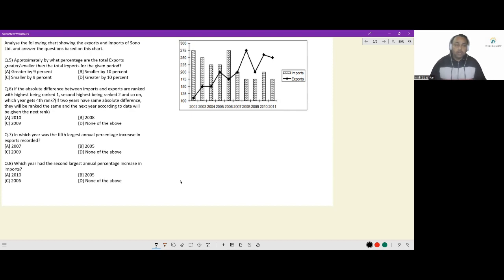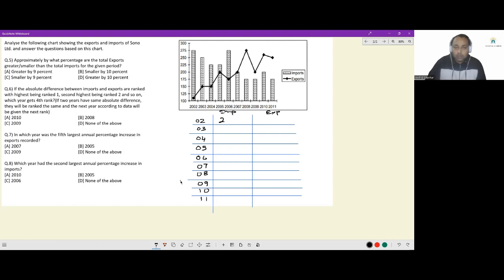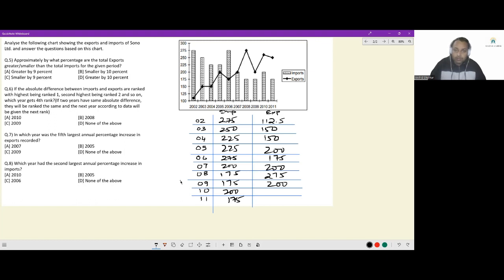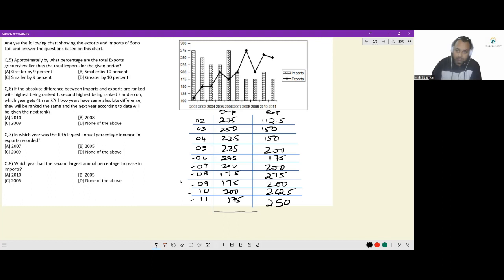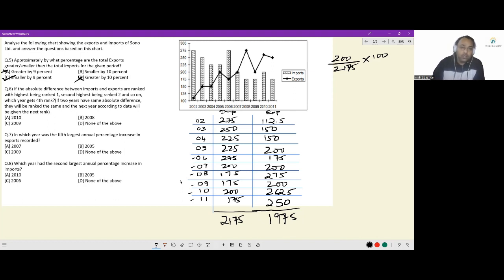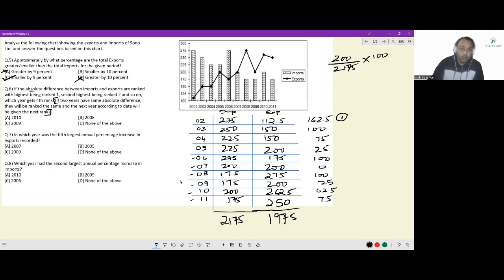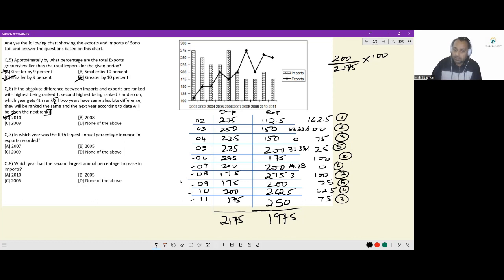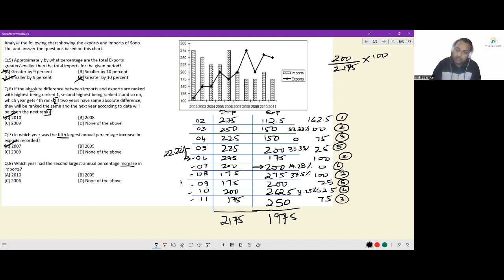Most Expected DILR Sets-79 for CAT, XAT, NMAT, SNAP |CAT 100%iler Arvind Shankar | Anastasis Academy